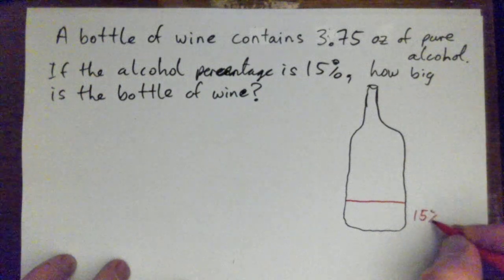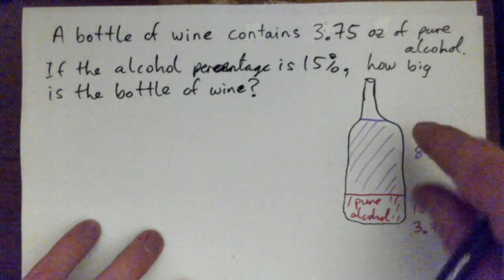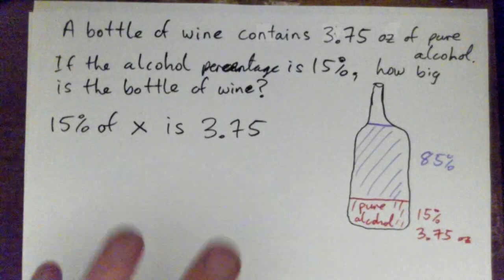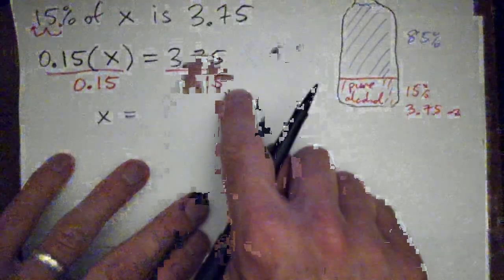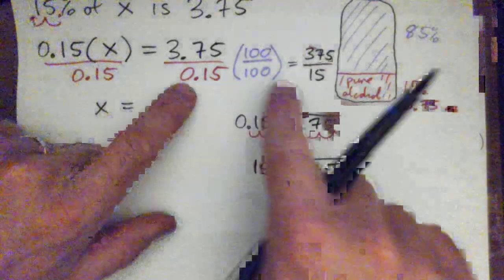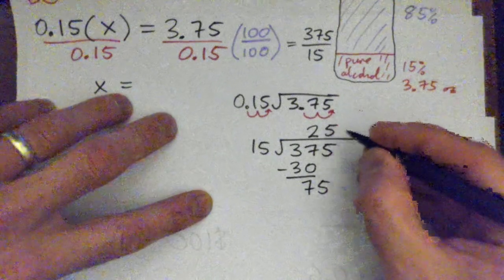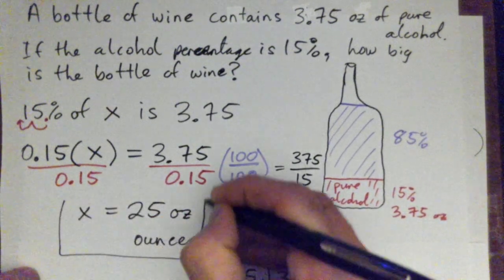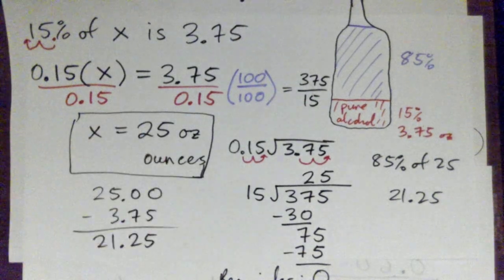How much wine do we have if 15% of it is 3.75 ounces of pure alcohol?